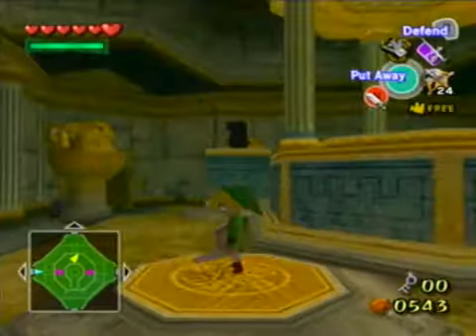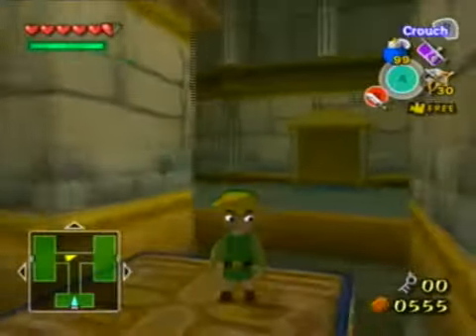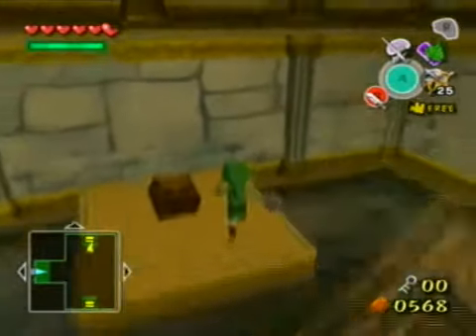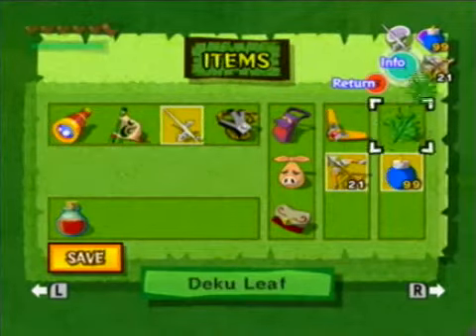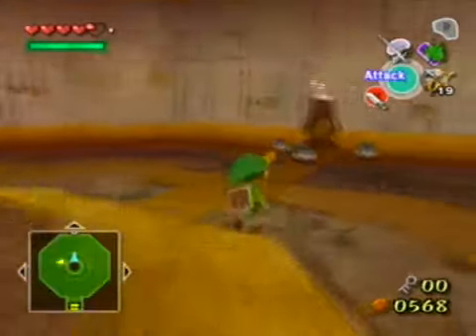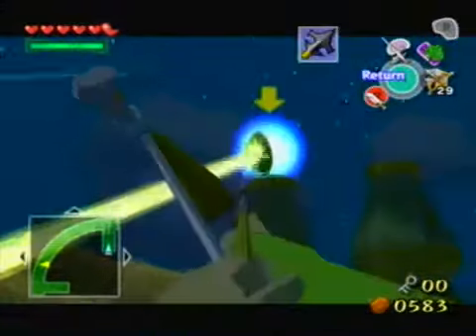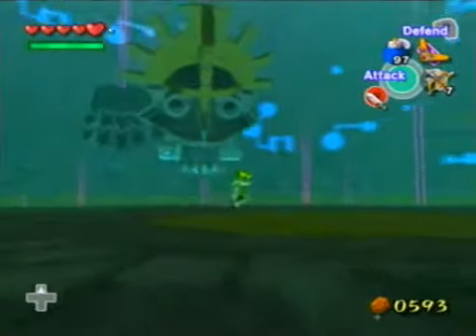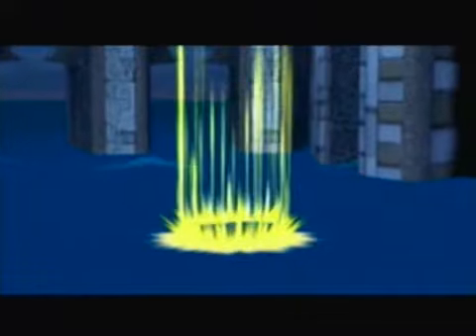Let's Play LoZ: Wind Waker Part 17 (Handross)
We finish the Tower of the Gods